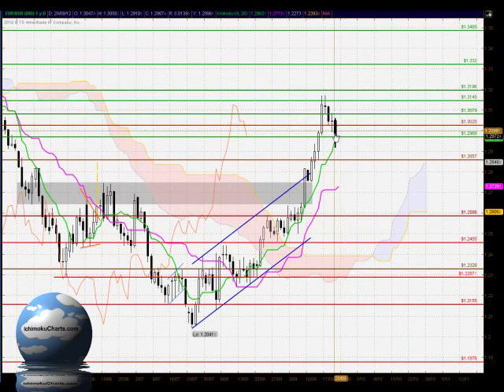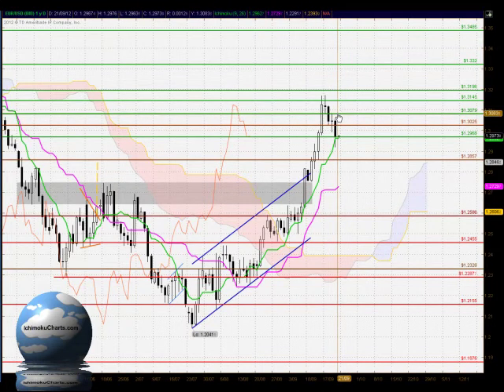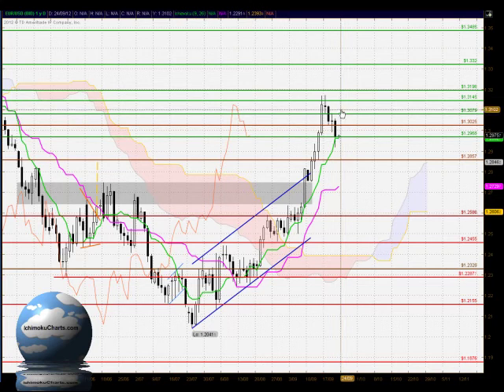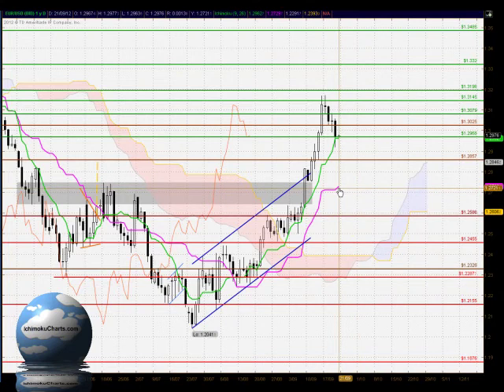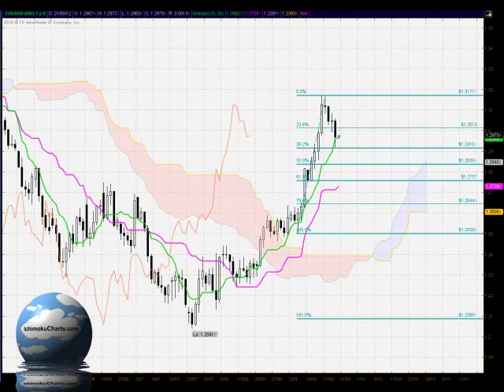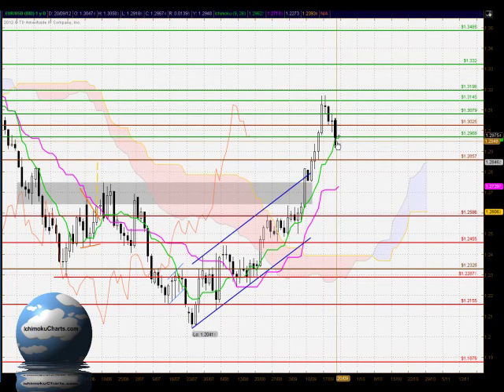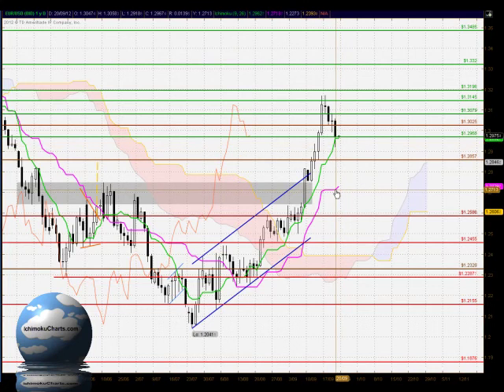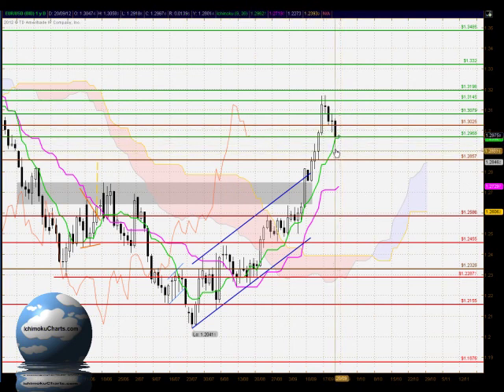Daily EUR/USD FX FREE Ichimoku, Candlestick and Fibonacci analysis for September 20th 2012